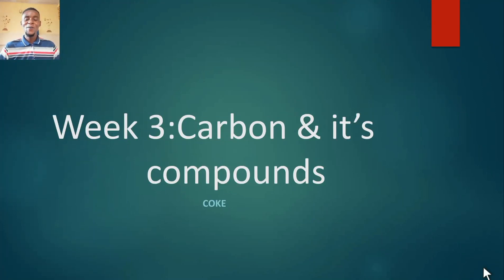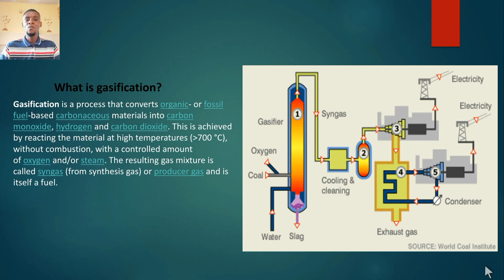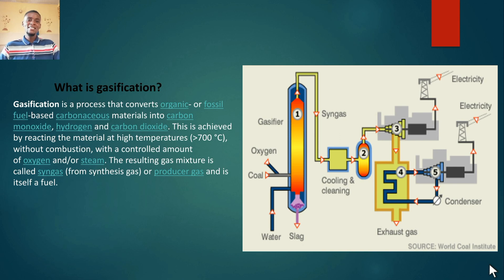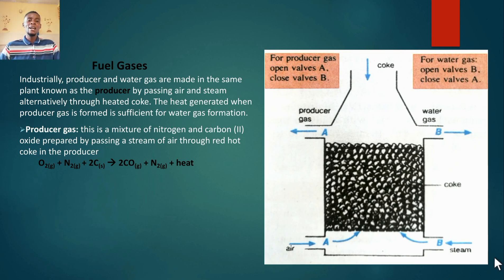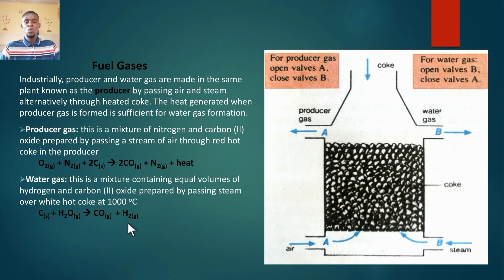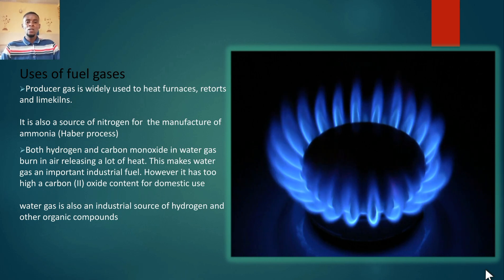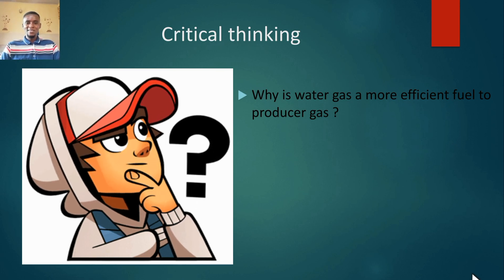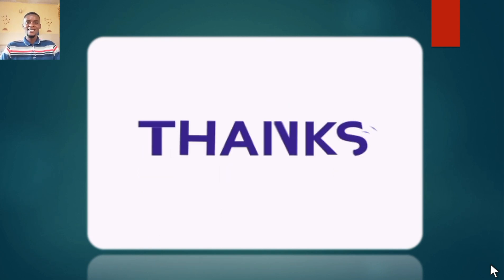SS 1 Chemistry Coke WK 3 L2